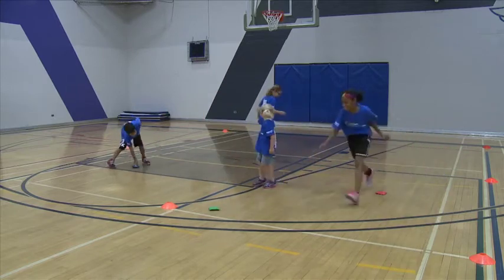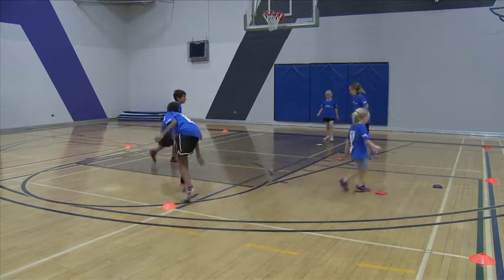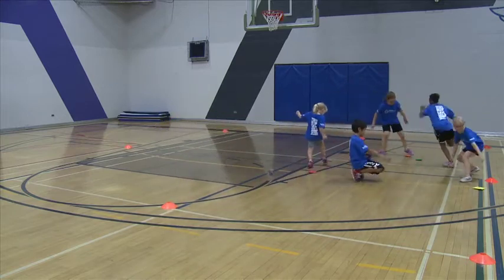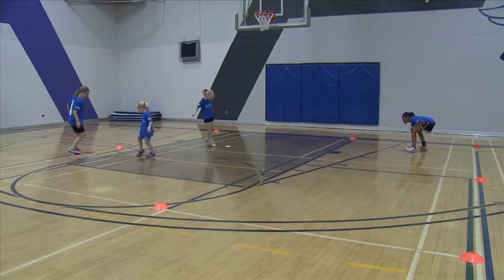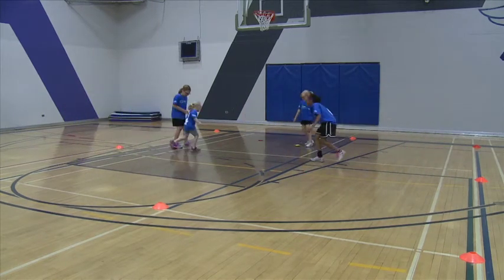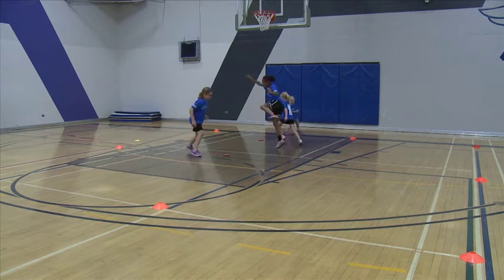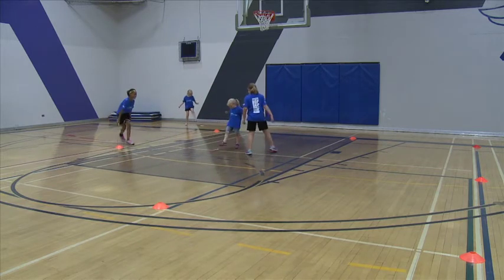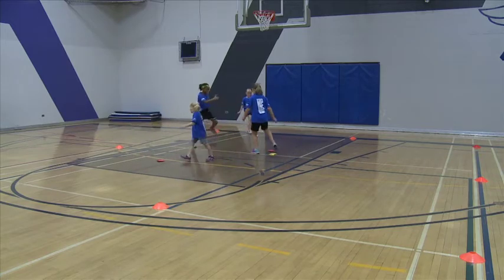Bean Bag Tag